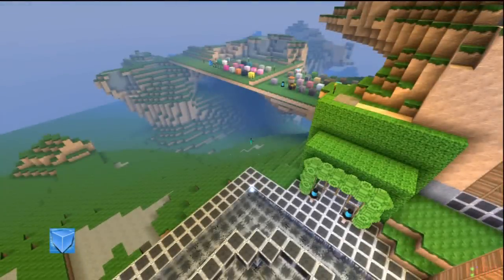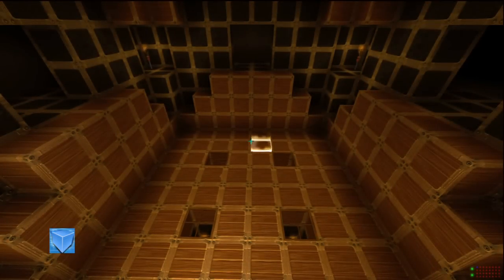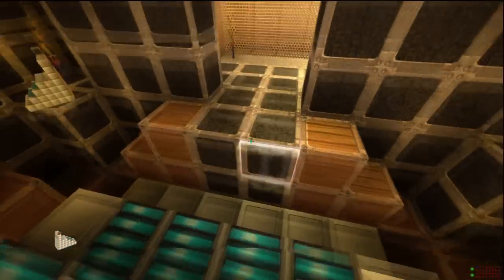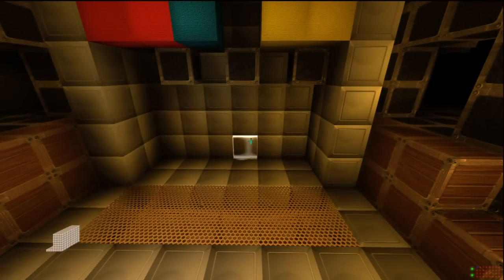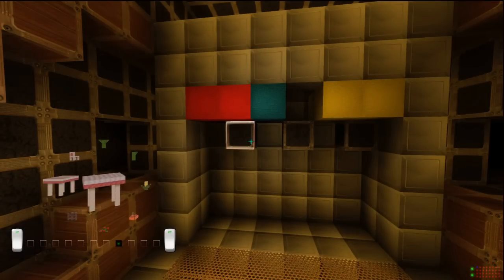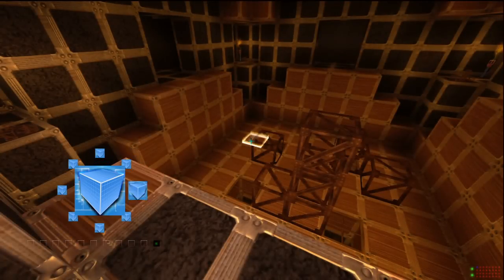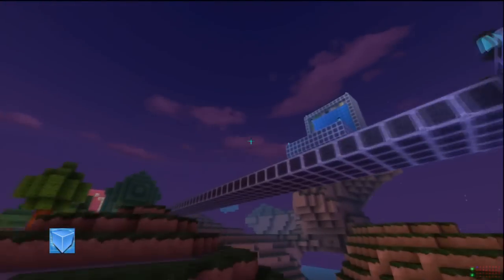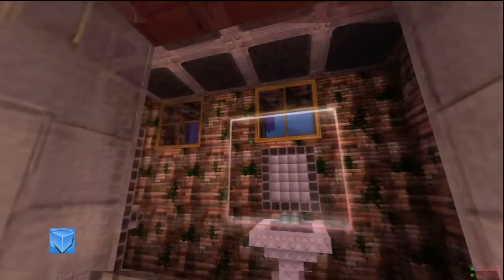FortressCraft Workshop How-To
A VERY quick rundown on the new workshop.